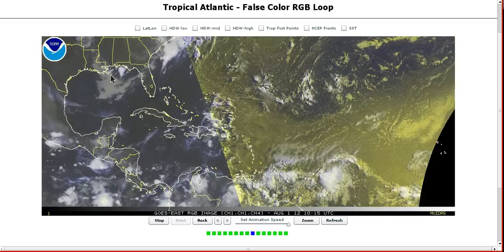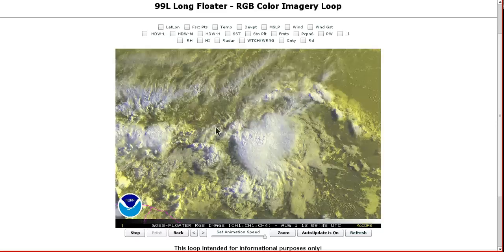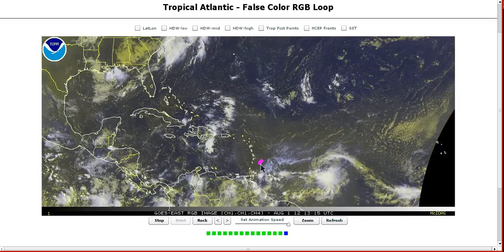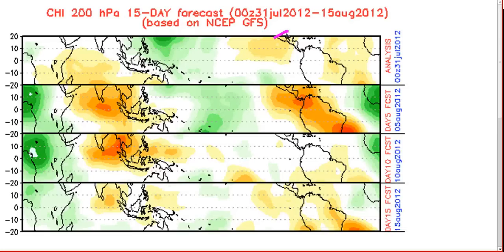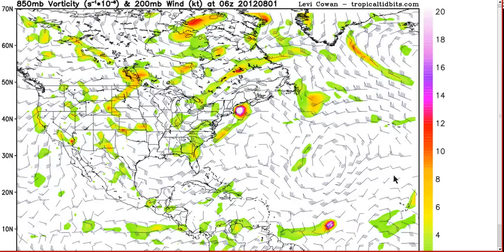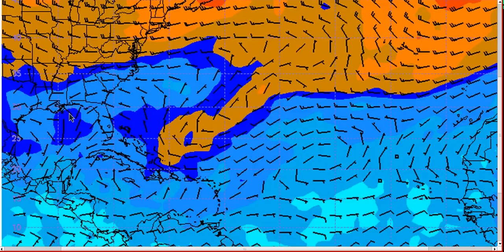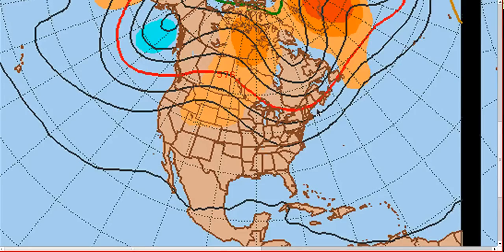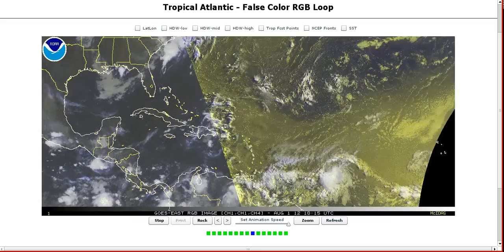Tropical Tidbit for Wednesday, August 1st, 2012